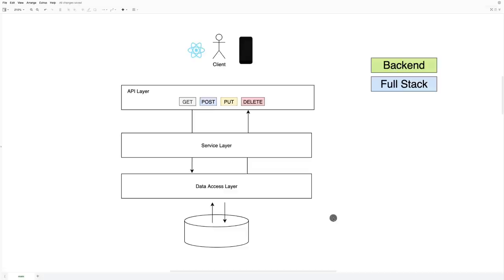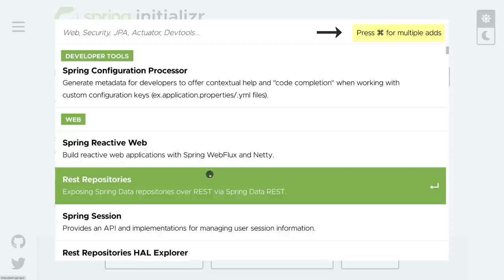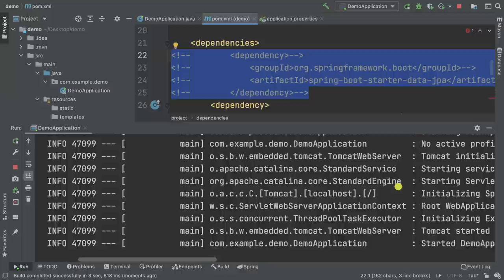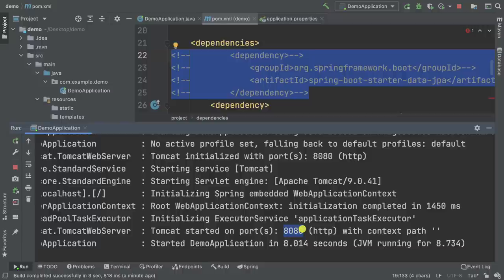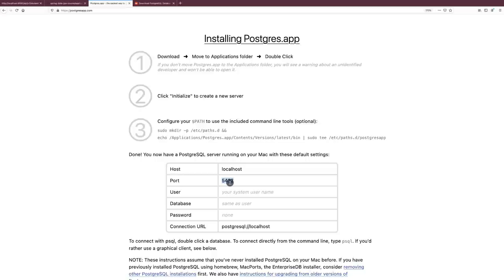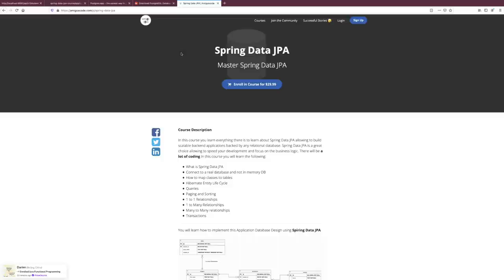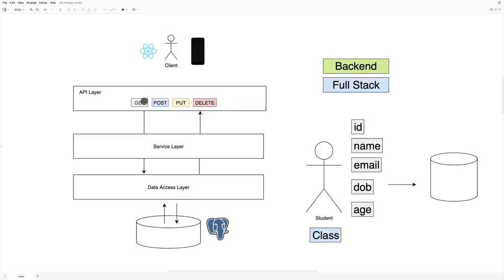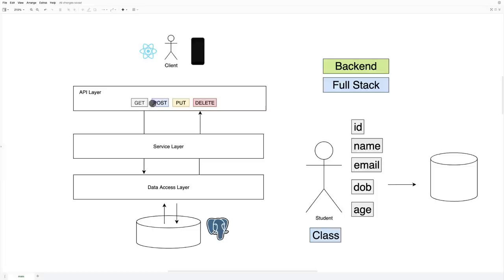Spring Boot Tutorial | Full Course [2023] [NEW]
Spring Boot is an open source Java based framework used to spring boot microservices. It is developed by Pivotal Team and is used to build stand-alone and production ready spring applications.

This Spring Boot Tutorial will teach how to get started with Spring Boot and Java.

Spring Boot is written in Java. So you have some Java then its going to be super easy. Otherwise you can learn Java from my course

00:00 Intro
01:00 Quick Word
02:12 Spring Boot Overview
03:44 Project Overview
04:28 Spring Initializr
08:05 IntelliJ
10:29 Starting The Server
14:03 Simple API with Spring Boot
18:06 Student Class
23:19 API Layer
26:38 Business Layer
29:08 Dependency Injection
32:47 Properties file
36:15 Creating and Connecting to Database
39:48 JPA and @Entity
42:35 JPA in Action
45:52 Amigoscode Database Courses
47:35 JPA Repository
52:20 Saving Students
58:49 @Transient
01:03:01 Post Mapping
01:08:00 Writing Business Logic
01:12:43 Testing Post Request
01:15:35 Deleting Students
01:21:33 Exercise
01:22:53 Solution
01:26:54 Testing
01:29:41 Packaging and Running Application
01:34:52 Next steps

🙊  Here are the goods for all my videos video:

► Recommended Books

Clean Code

Clean Architecture

► Camera Gear

- Iterm
- VsCode
- GoLand
- IntelliJ
- Sublime